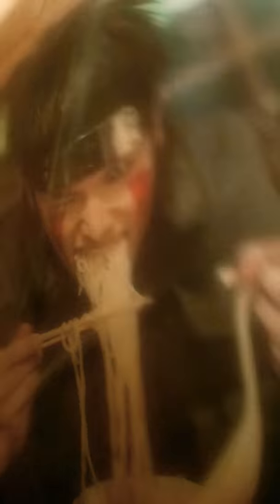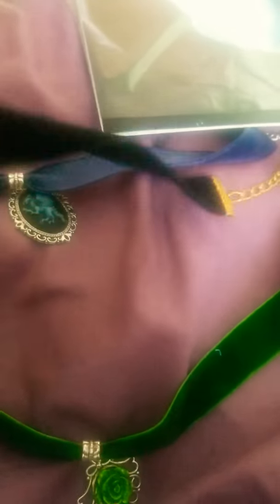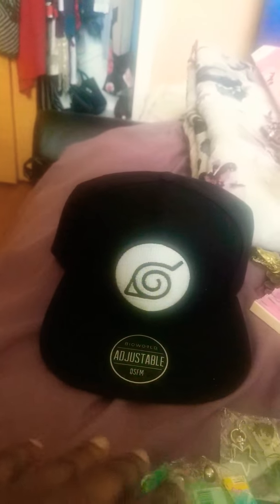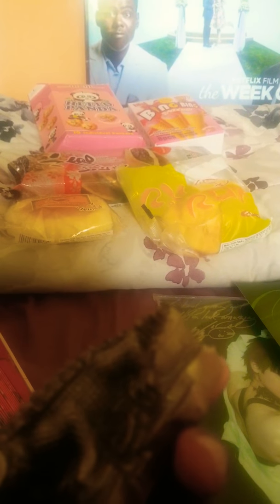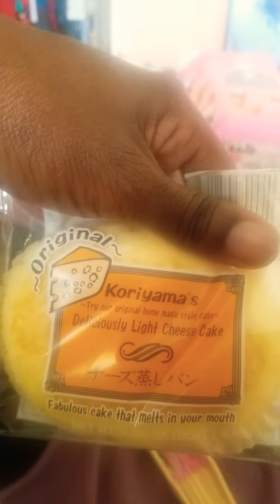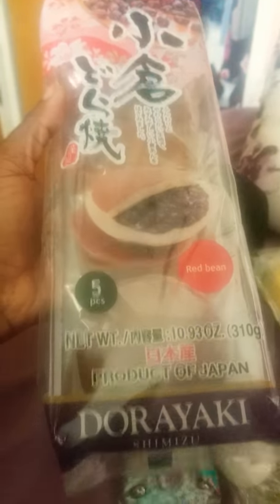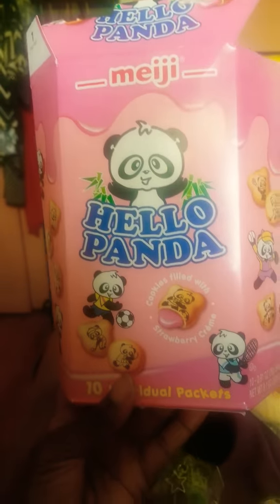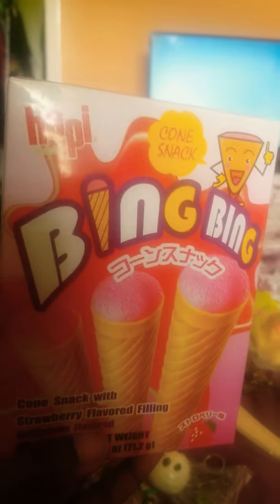From anime st.Louis 2019 what I got